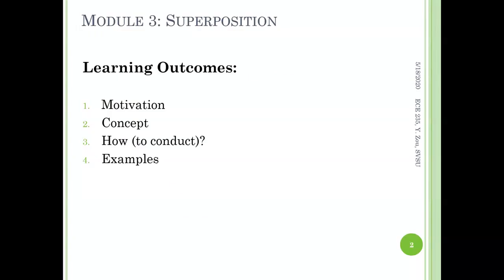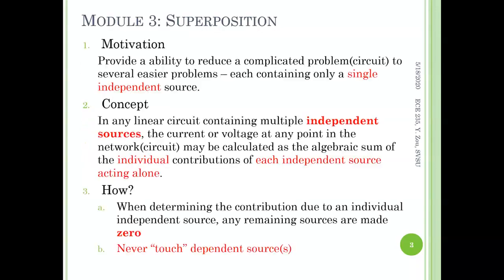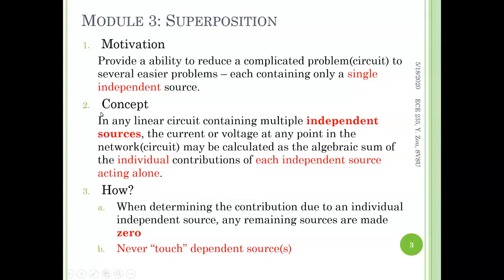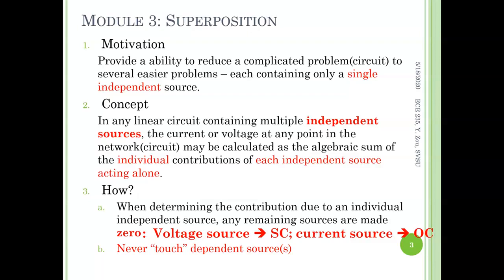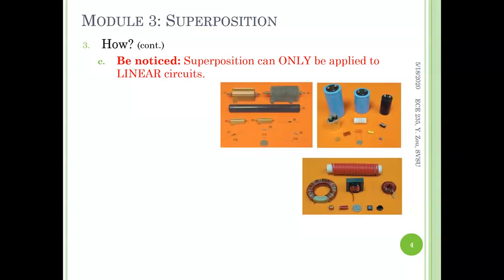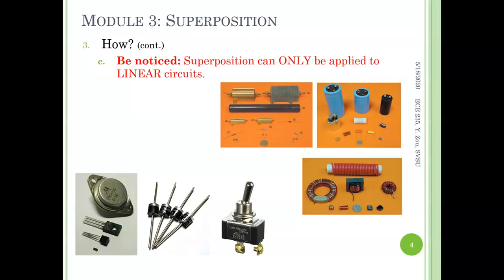ECE235_M3_1 (Concept)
This part covers the basic concepts of superposition.